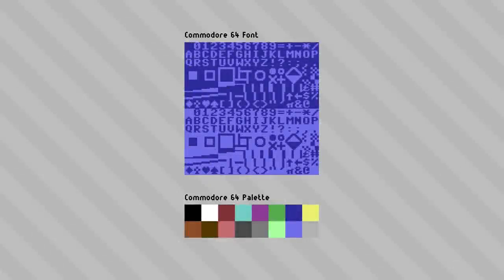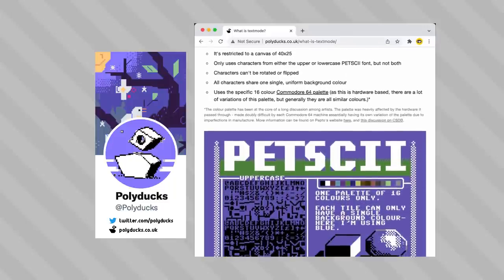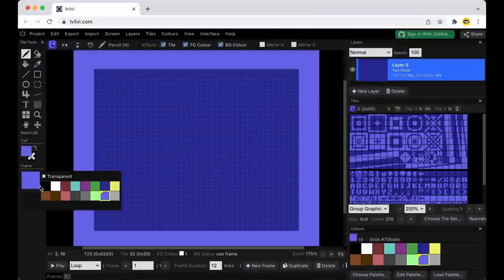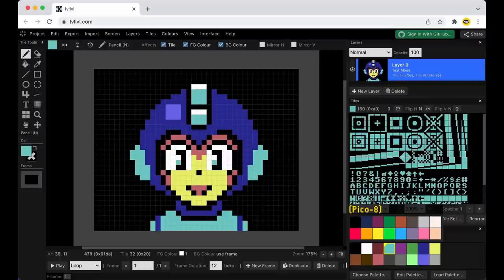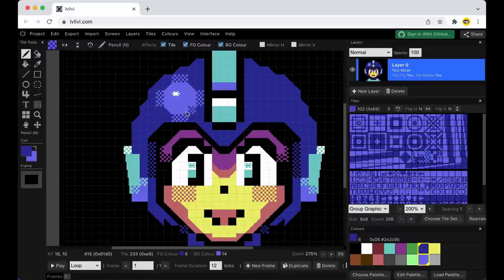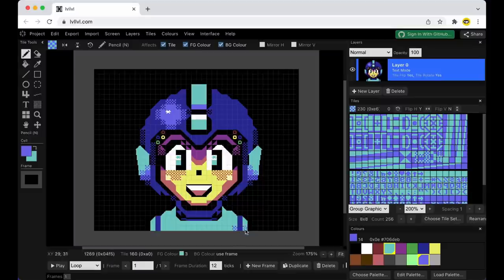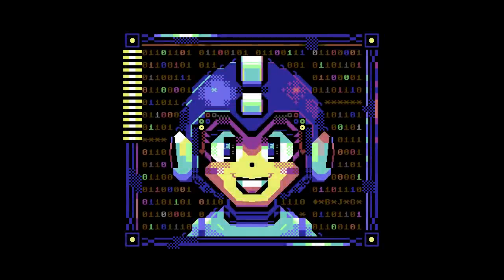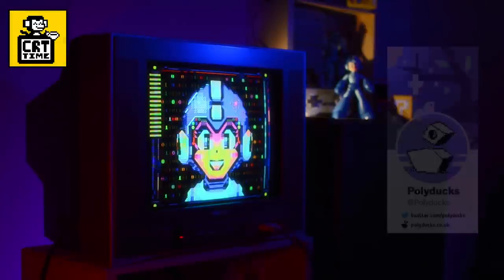What is ‘TEXT MODE’ art? | Introduction and Timelapse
Text Mode is a tile-based display system used by older computers, and it turns out it makes for a pretty fun art project when you take those tiles and try to make pictures out of them! In this video, I take a step into this world by attempting to create my first piece of Text Mode art!

0:00 Introduction / What is Text Mode?
1:21 How do you make Text Mode art?
2:00 Laying a Pixel Art base for my Text Mode piece
3:39 Rendering with tile designs
5:56 Finishing details
6:49 FINAL ARTWORK
7:22 Export effects
7:48 CRT Time
8:23 VID OVER

Software used (a web-based Text Mode editor)